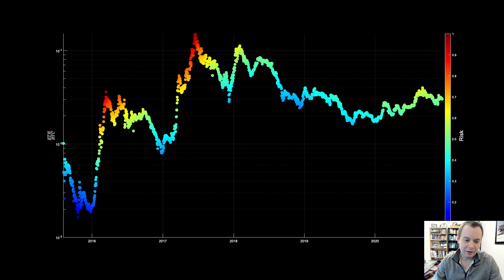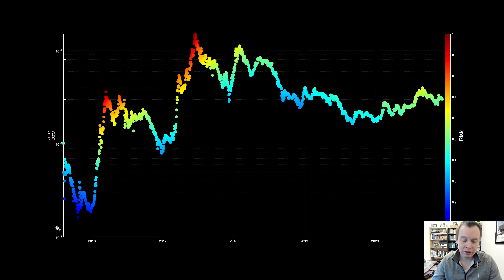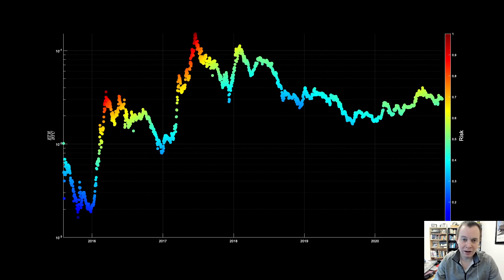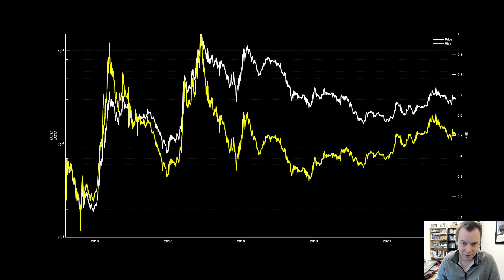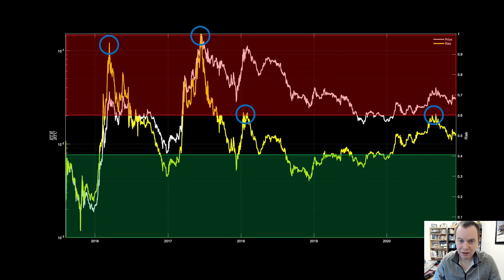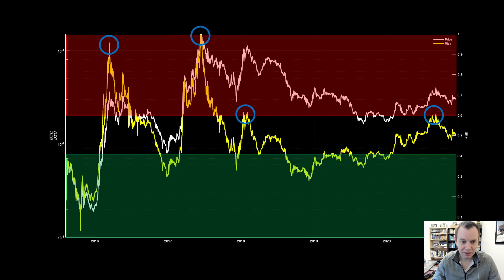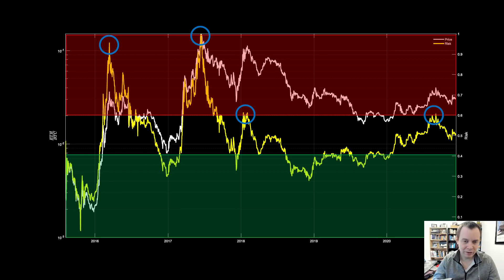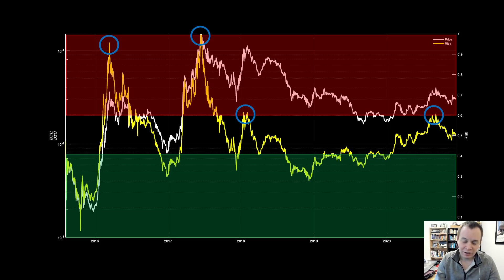Risk metric for moving between Ethereum and Bitcoin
This is another video in a series we do on the risk metric of Ethereum against Bitcoin. For those who are not interested in trading out to fiat or stable coins, there are metrics we can use to help identify momentum shifts between the two largest cryptocurrency assets by marketcap. In this video we dive into the current ETH/BTC risk level and how we can use a systematic strategy to slowly move in and out of the ETH  and BTC markets. Let me know what you think about this video on Ethereum and Bitcoin in the comments!